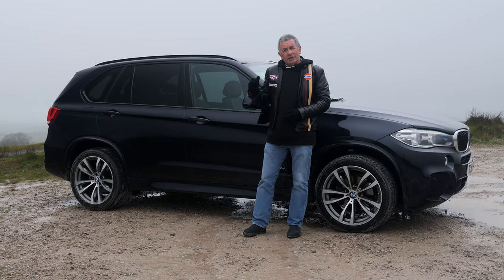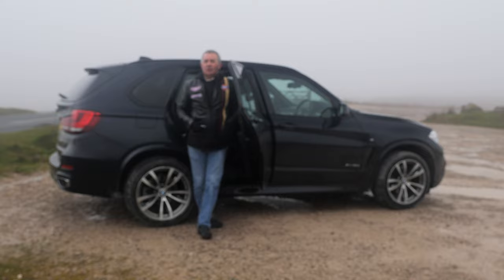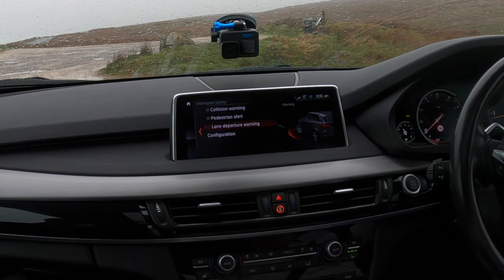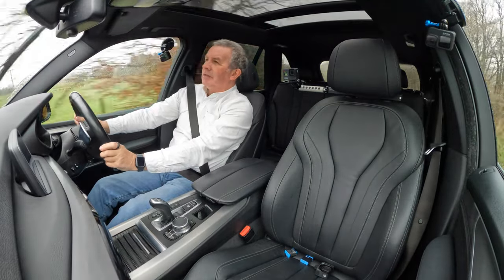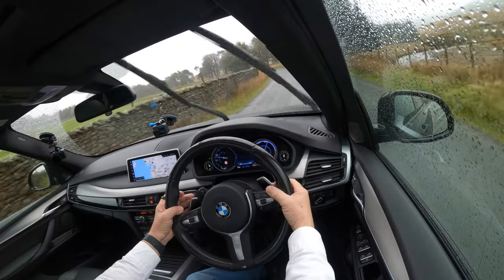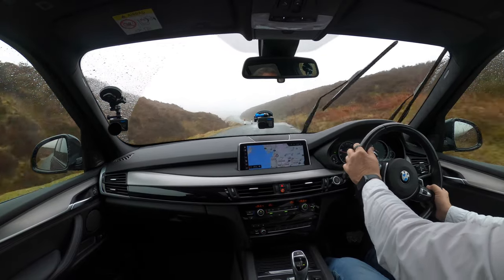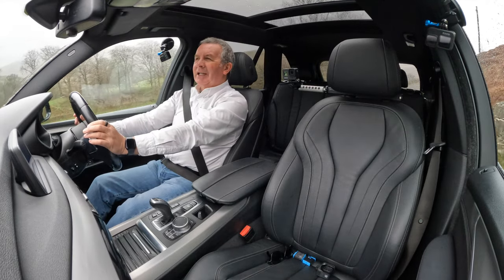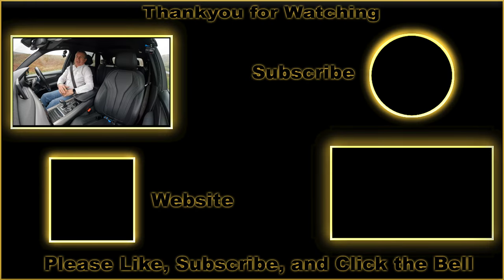2018 BMW X5 3 0 30d M Sport Auto xDrive Euro 6 5dr DC18FFO | Review And Test Drive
2018 BMW X5 3 0 30d M Sport Auto xDrive Euro 6  5dr DC18FFO | Review And Test Drive